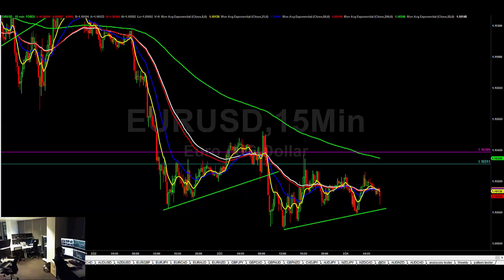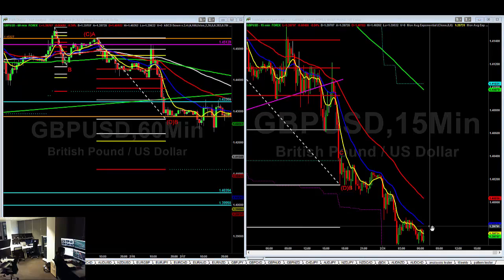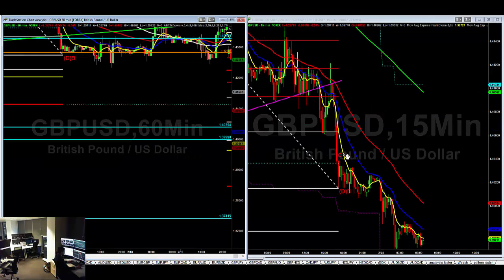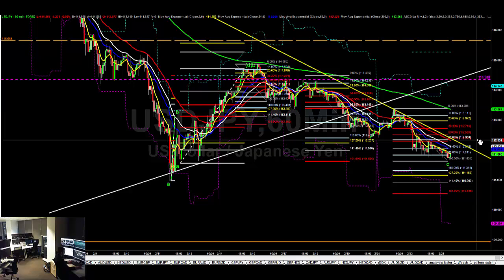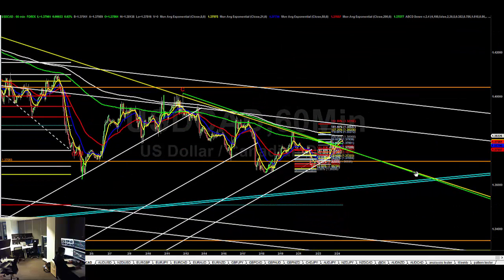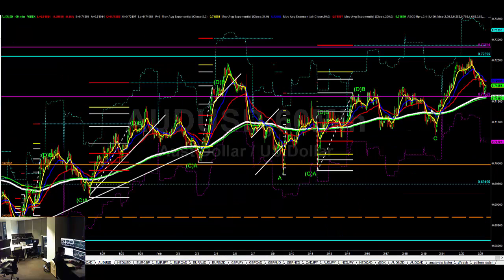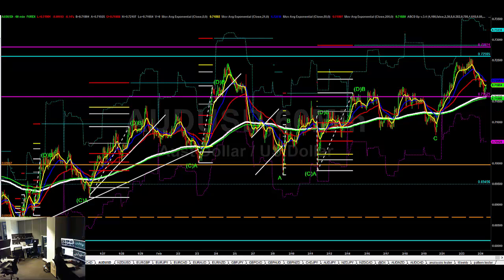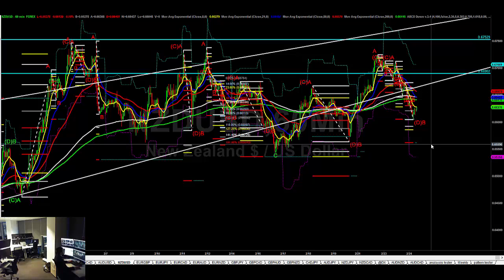Forex Trading Ideas: February 24th 2016 Trading Ideas for the Forex Market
EURUSD not the most bearish day yesterday and waited all day for my CT line to break which never occurred- a nice higher low and a close through 1.1025 would be a buy for me and i would be looking to buy that up to 1.1120 as my first target- however a bearish close through my current TL is a sell with 1.0940 the next level lower.
GBPUSD- I have this as a good zone down here and a few things point to a rally back towards 1.4090- again a 15m higher low and a close through 1.3985 would be a small buy position for me adding through the figure and 1.4030
USDJPY- move is slowing and hourly D has been hit so expect a pull back to at least 112.30- this could be even larger however as this market likes to test the 8DEMA which is at 112.90
USDCAD- Looks like this now could be a confident move upwards- 1.3660 has held nicely several times now and a move higher may be on the cars- Custom MA needs to be broken but i think a 1.3900 first target should this go bid is a good one-
AUD and NZDUSD both now look lower having respected there ranges- Selling Aussie through 0.7160 and the NZDUSD after a pullback with a target of 0.6560.

Happy Trading
Henry
Find more content at: